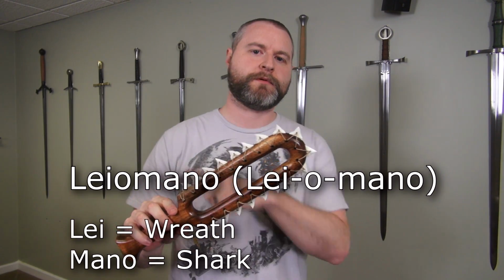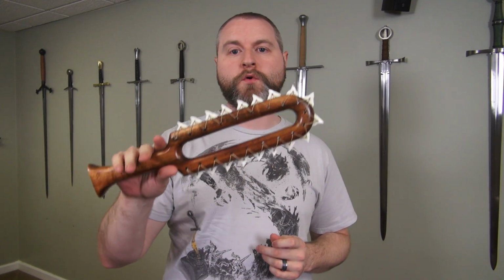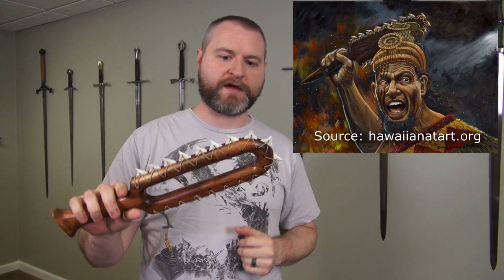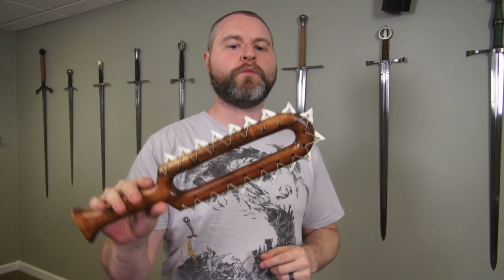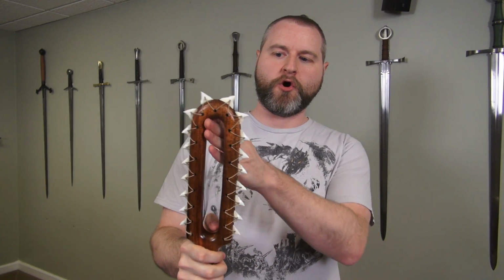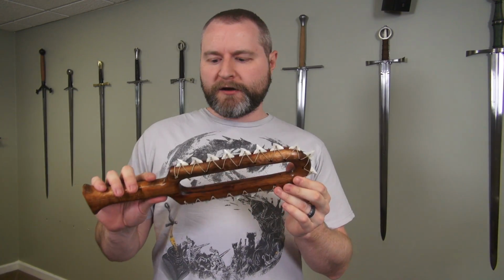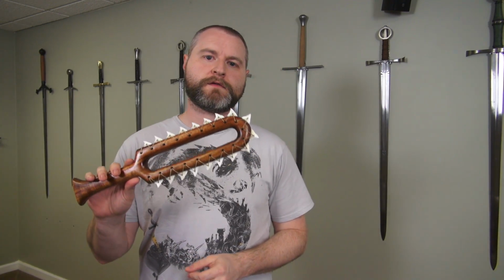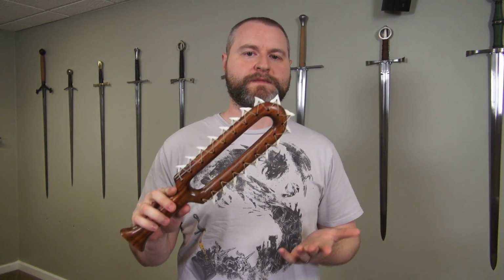The Leiomano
Taking a look at the Leiomano, a Polynesian weapon.